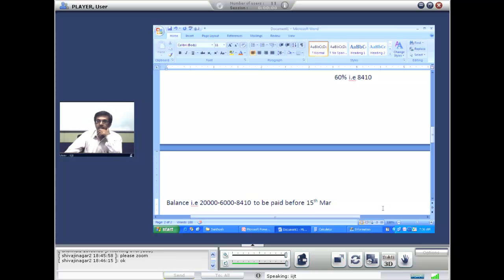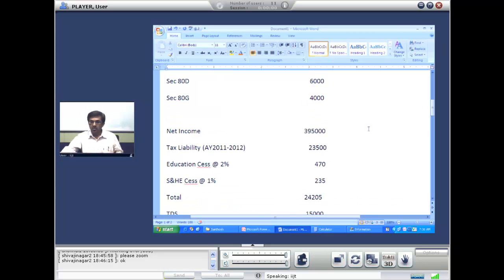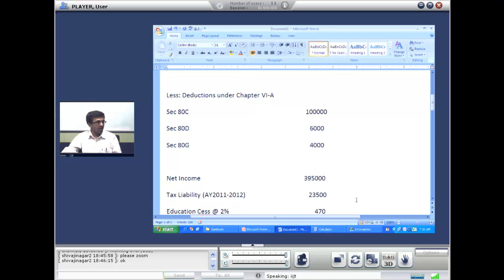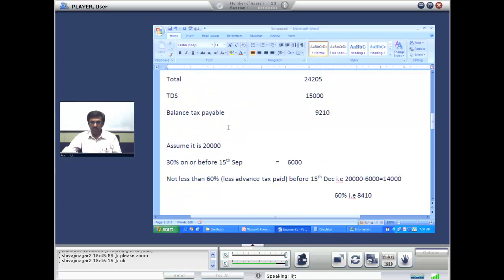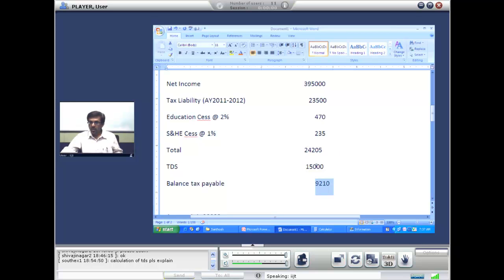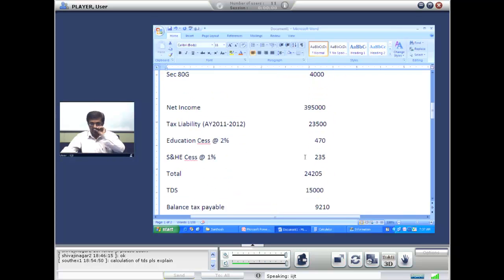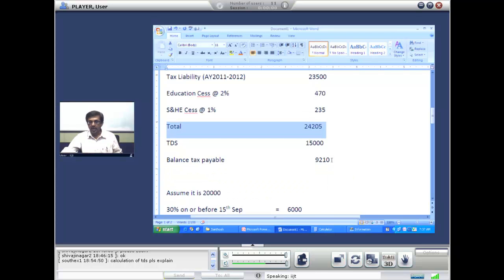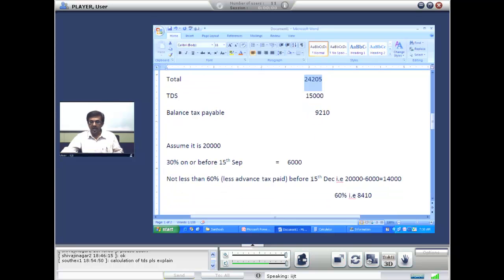IIJT Satellite Classes - Finance Module 4